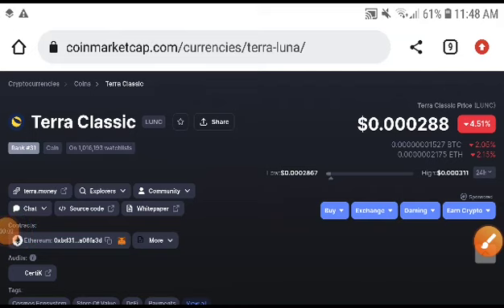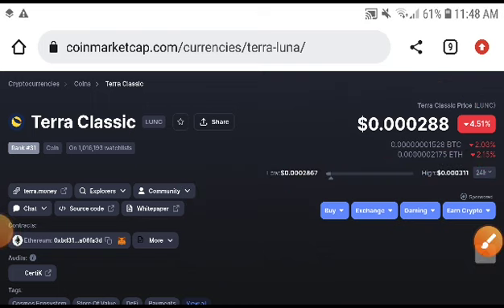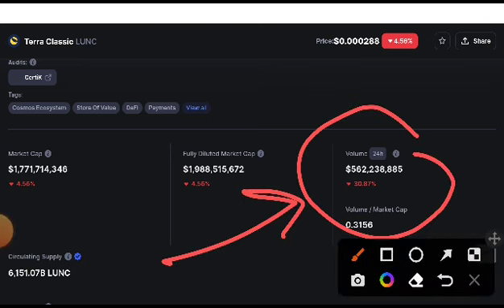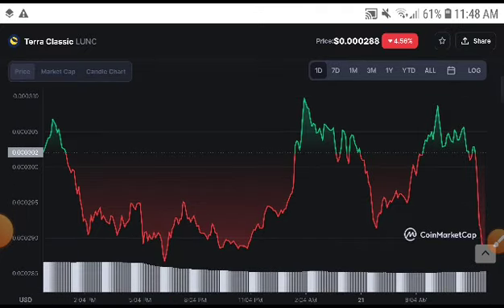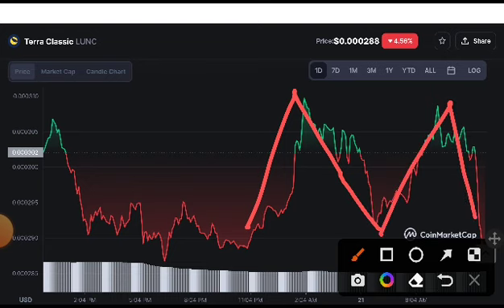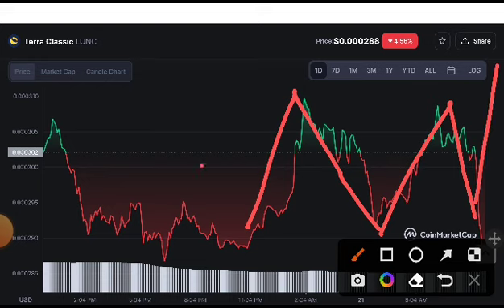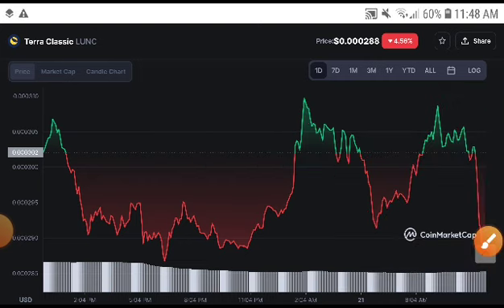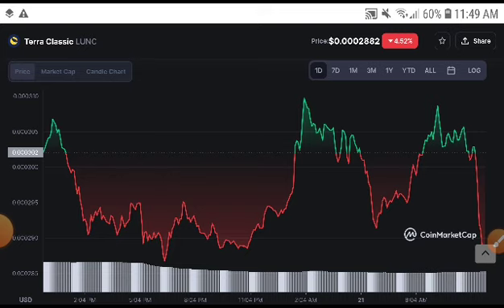Lunc coin Urgent Alert! LUNC Price Prediction! Terra classic coin News Today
Queries Solved:
1.  today target
2.  price today
3.  price prediction
4.  token today target